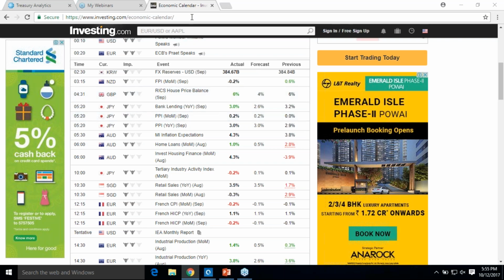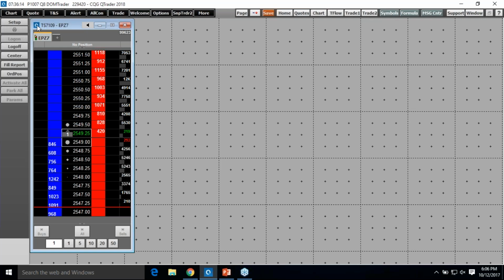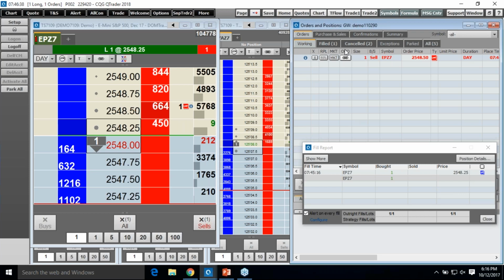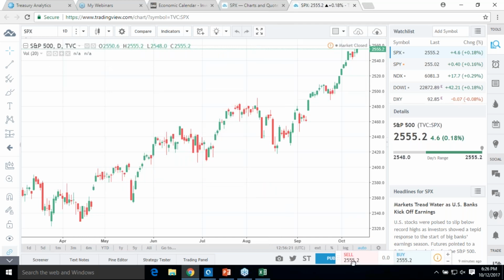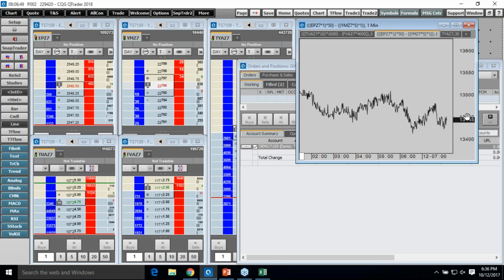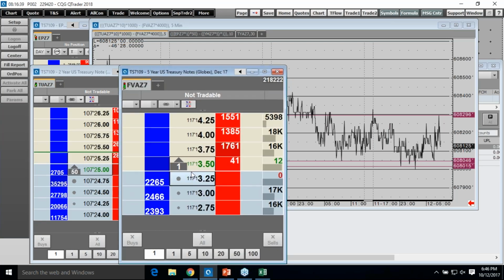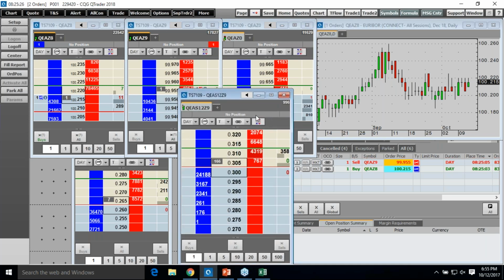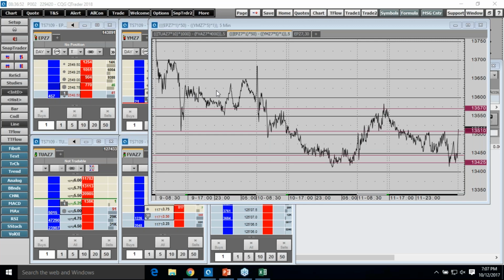Trade Like a Pro - ImarticusLive Webinar on by Chintan Thakkar.